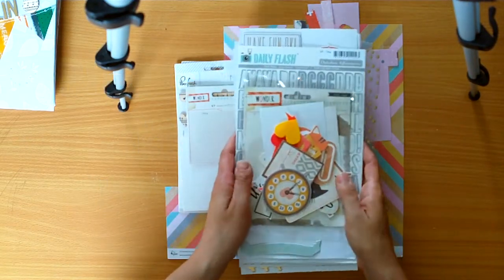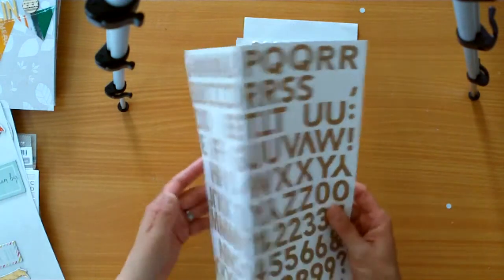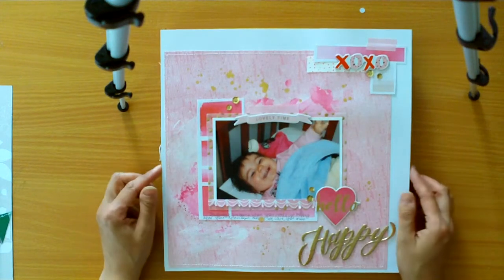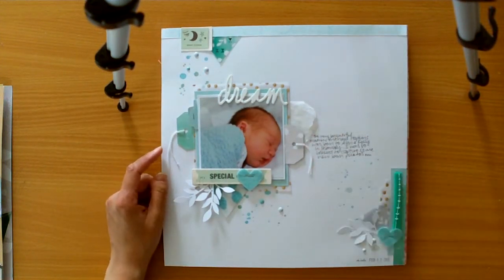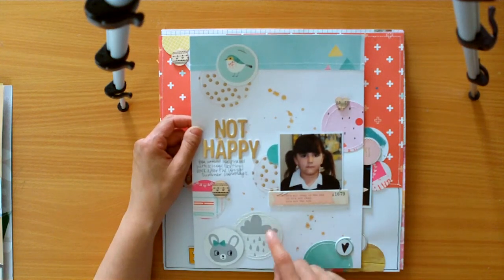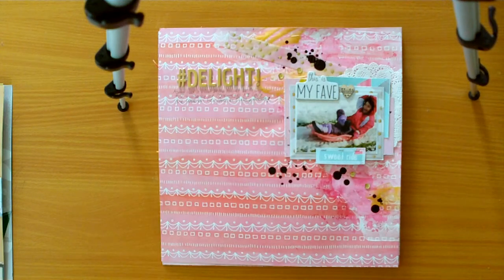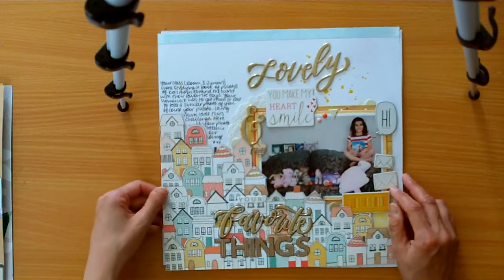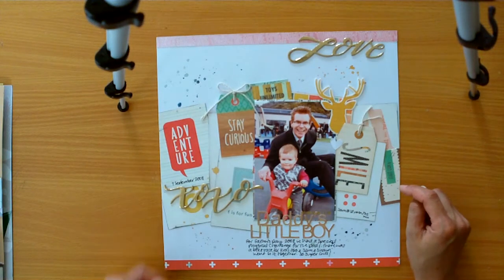August Hip Kit Layout Share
I've finally killed my August Hip Kit! Come and see what I have left and the layouts I made :)